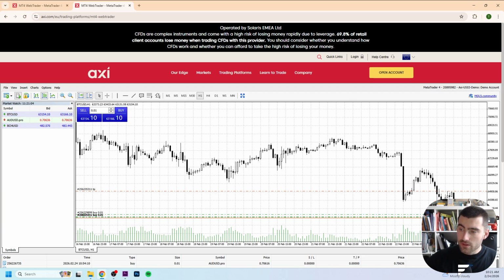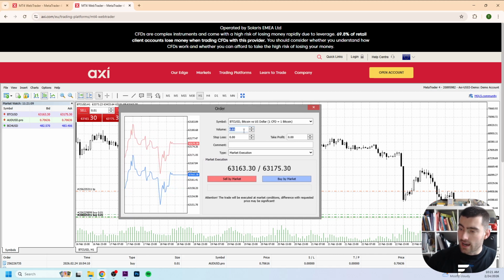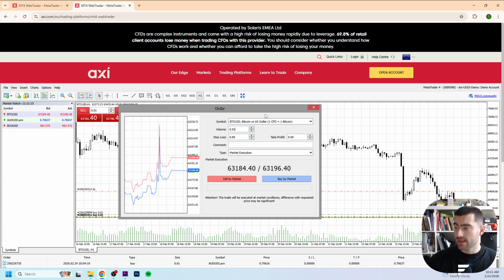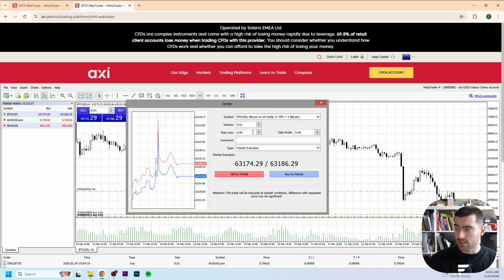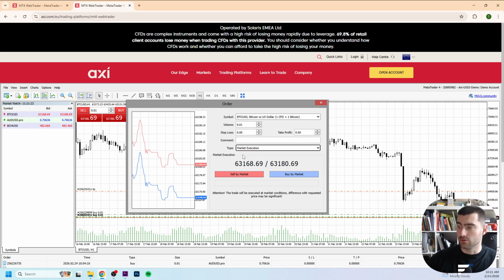How to BUY CRYPTO on AXI Broker (Easy Guide 2026)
How to BUY CRYPTO on AXI Broker (Easy Guide 2026) – in this beginner-friendly guide, you’ll learn exactly how to buy cryptocurrency on Axi safely and efficiently. This tutorial explains how to fund your account, select your preferred crypto trading pair, place a market or limit order, confirm your purchase, and monitor your crypto holdings. Perfect for beginners and active traders who want a clear, step-by-step method to buy Bitcoin, Ethereum, and other cryptocurrencies on Axi in 2026.